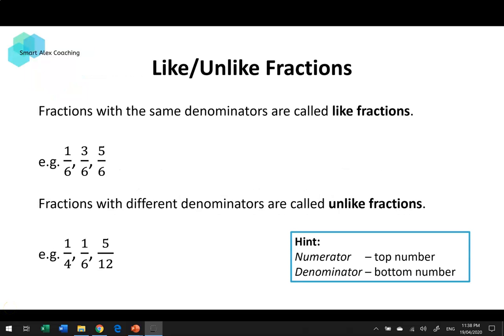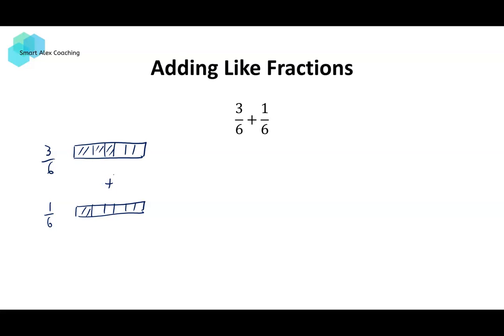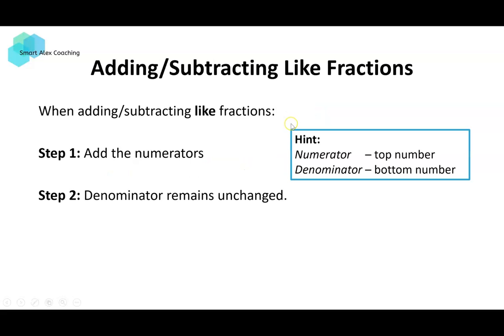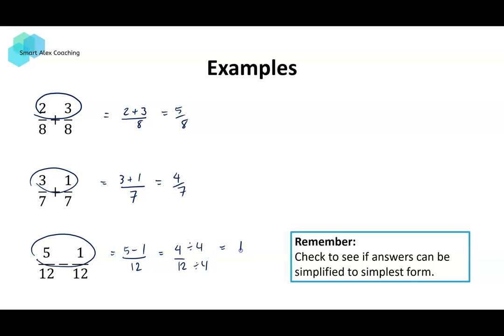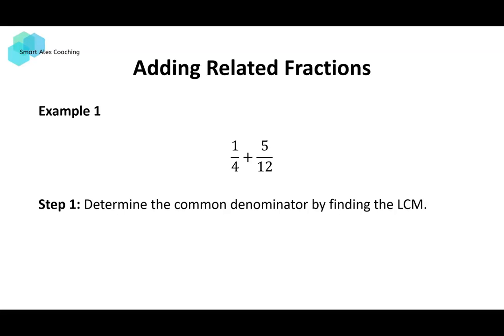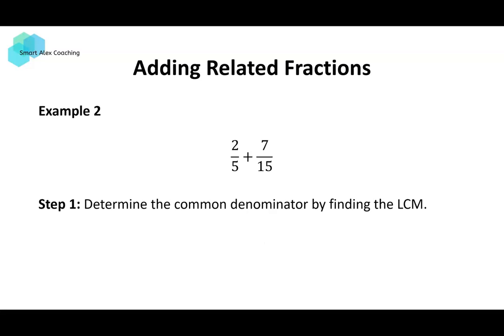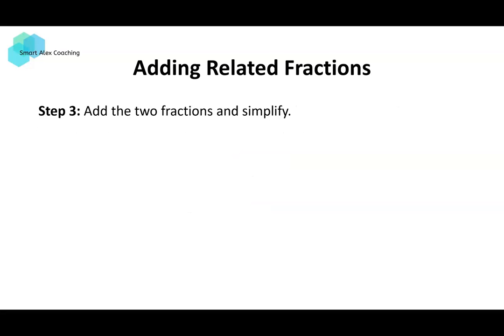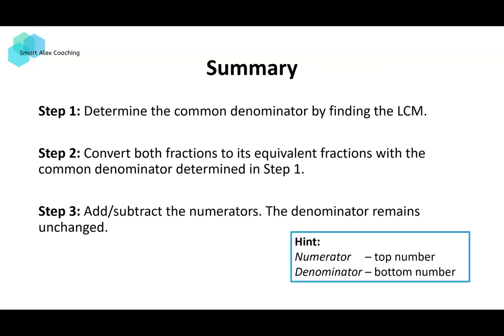Add Subtract Proper Fractions Part 1 - Like and Related Fractions